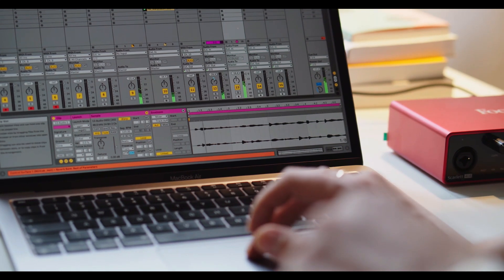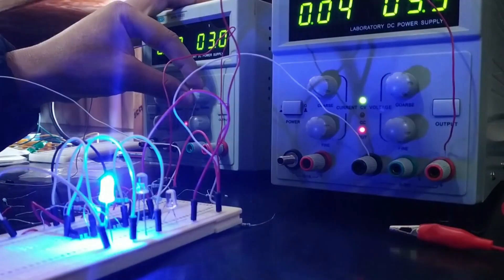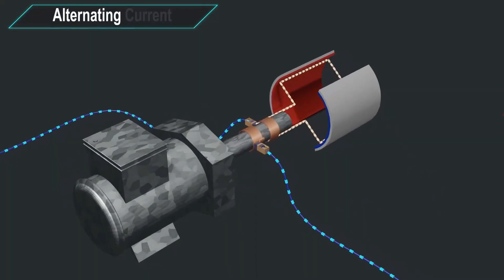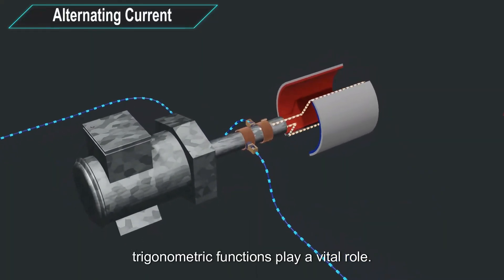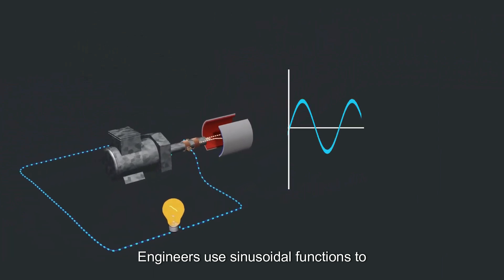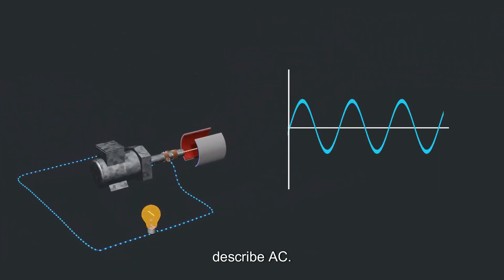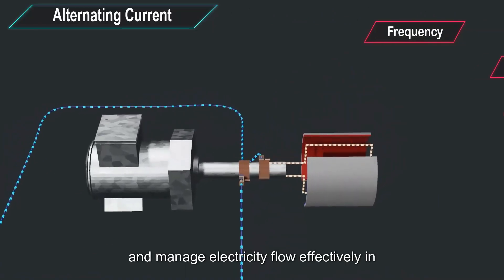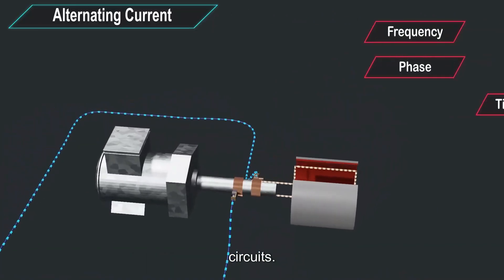ICAD JEE Trigonometric Functions: Shaping Sound, Light & GPS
Trigonometric functions are more than just math – they play a crucial role in shaping our world. Here’s how they impact our daily lives:

1️⃣ Measurement and Design: Trigonometric functions are key for calculating distances, angles, and heights, helping in the precise design of structures and systems.

2️⃣ Astronomy and Celestial Navigation: Trigonometry aids astronomers in measuring distances to stars and planets, and helps navigators determine their position using celestial bodies.

3️⃣ Land Surveying: Surveyors rely on trigonometric functions to measure land, establish property boundaries, and create accurate maps.

4️⃣ Sound Waves in Music: Trigonometric functions describe sound wave patterns, essential for analyzing and creating musical tones.

🧩 Trigonometric functions aren’t just mathematical tools – they help us understand and shape the world around us!

Want to master these concepts and more? Join ICAD today and discover the magic of math in the real world! ✨